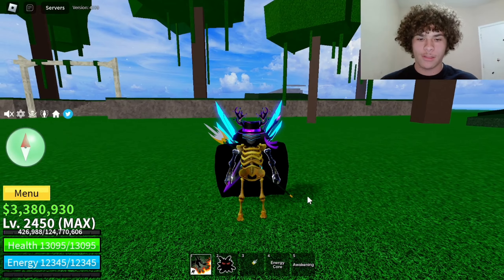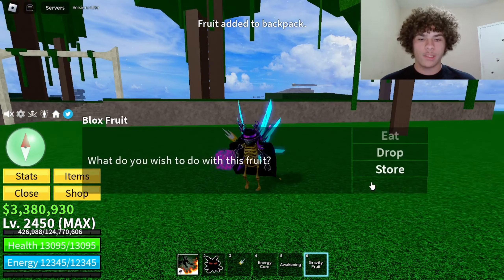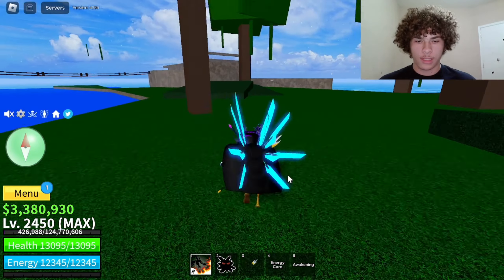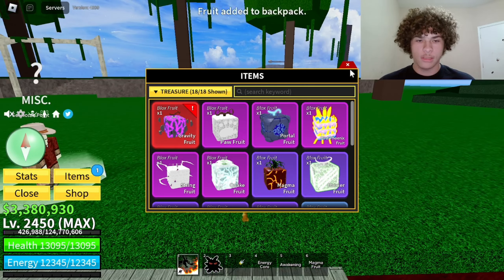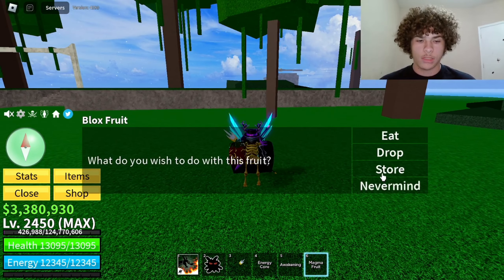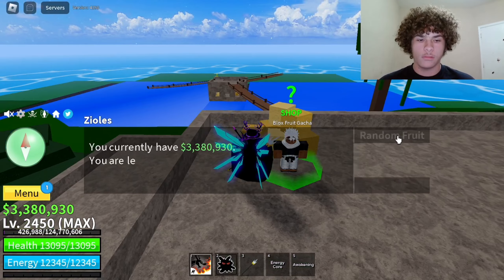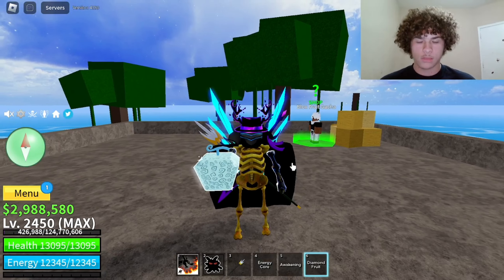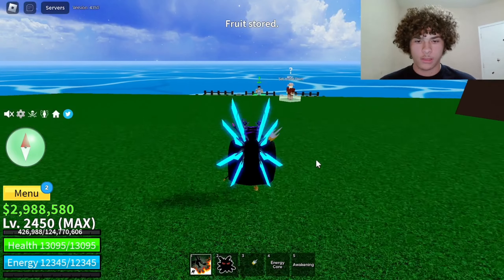Blox Fruits You Can Now Unstore Fruits In The First Sea! (ROBLOX)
Hello guys and in today's video Ill be showing how to unsorte fruits in the first sea!